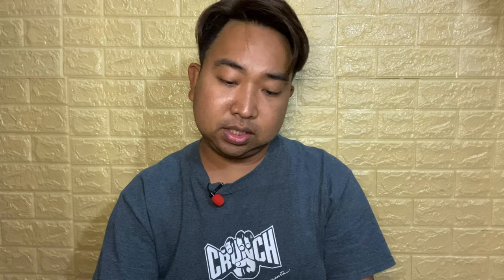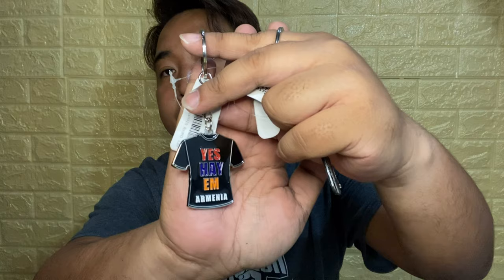ARMENIA Haul | G Bites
My last entry for my travek to ARMENIA

For those who are just new on my channel, Hello! I'm Gary (@iamgbites), a Filipino content creator  based in Abu Dhabi, UAE. This channel caters my LIFESTYLE as an expat that mainly revolves around FOOD, TRAVEL and anything in between. This channel was formerly named as SMIBY Vlogs and rebranded now as “G Bites” to lead viewers to an easier way to know what this channel is all about.

It's always been, LOVE AT FIRST BITE!

BITE WISELY!

Camera used:
Iphone11